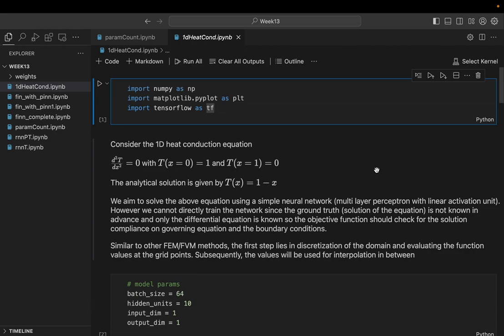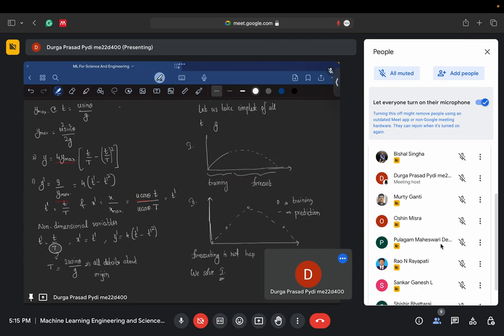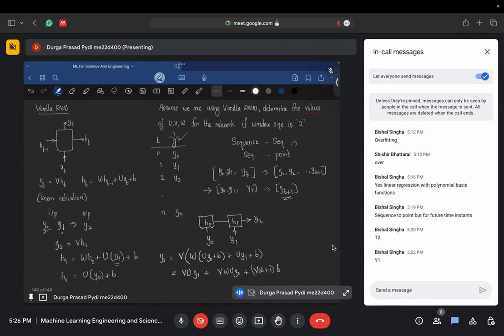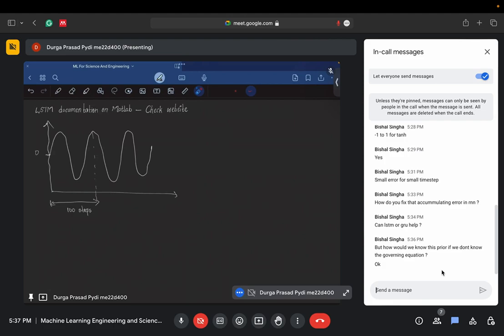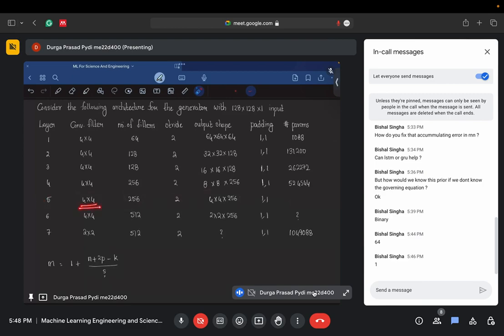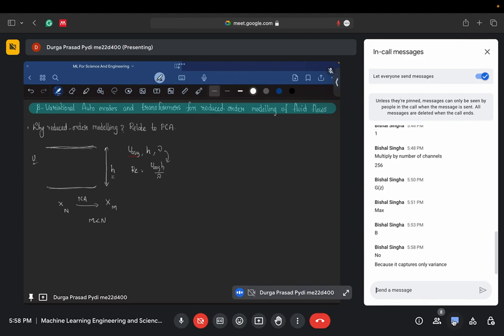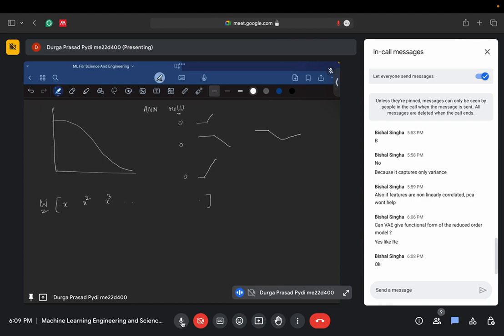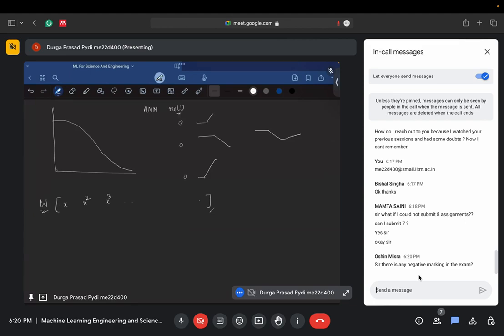Live Session 13: Machine Learning For Engineering and Science Applications